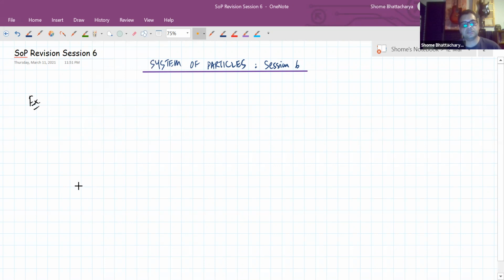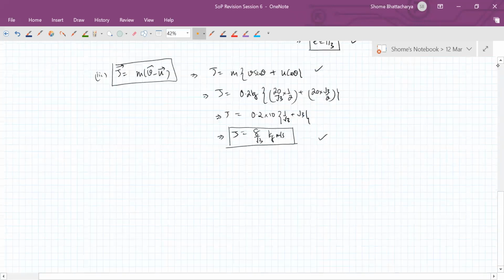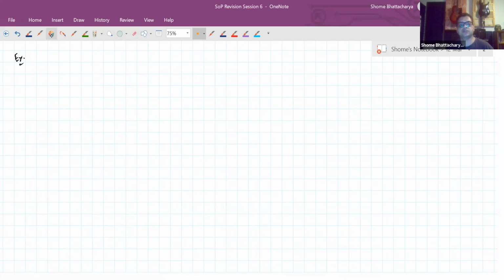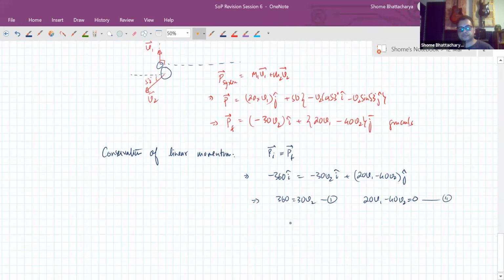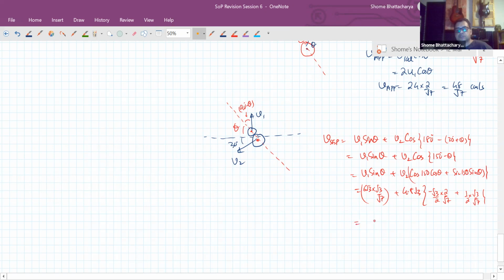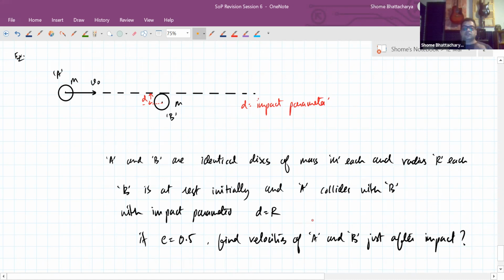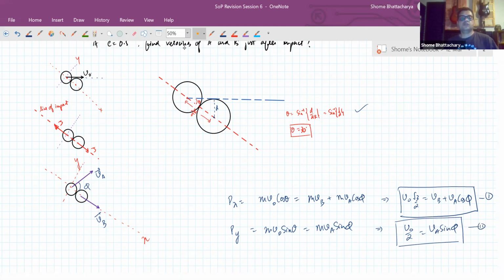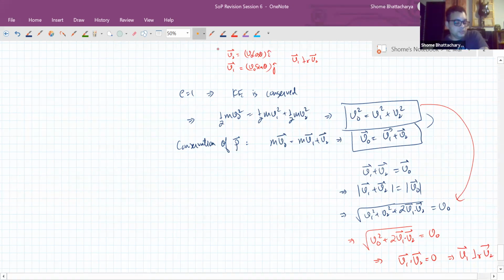The IITIAN’S HUB|| SYSTEM OF PARTICLES|| SBP